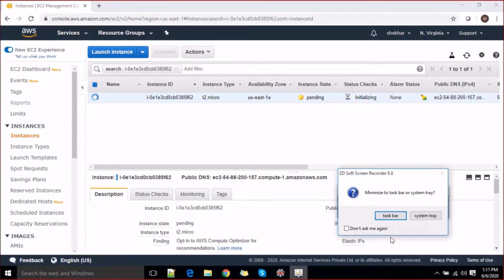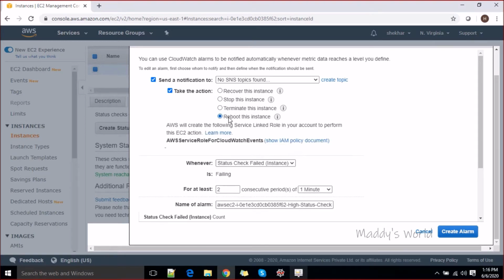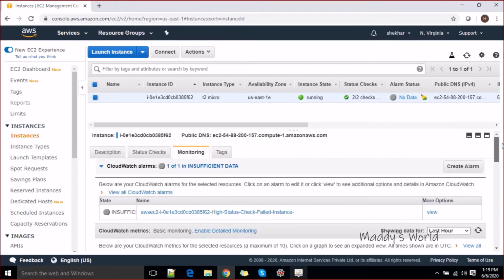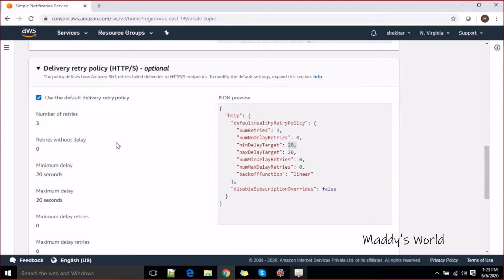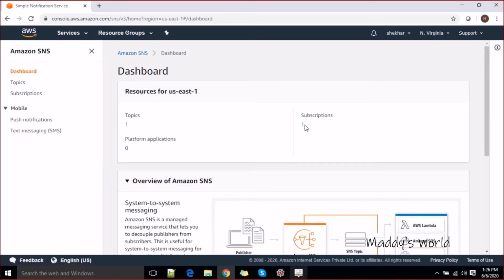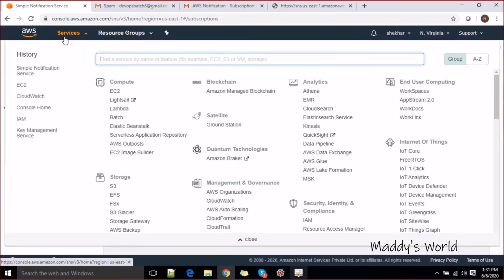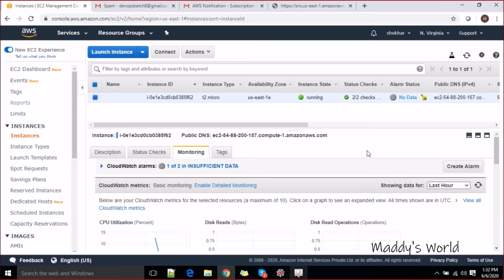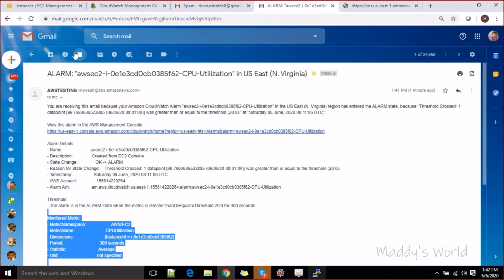Amazon Web Services AWS - What is Amazon SNS & Amazon CloudWatch - Session 1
In Amazon SNS, there are two types of clients—publishers and subscribers—also referred to as producers and consumers. Publishers communicate asynchronously with subscribers by producing and sending a message to a topic, which is a logical access point and communication channel. Subscribers (that is, web servers, email addresses, Amazon SQS queues, AWS Lambda functions) consume or receive the message or notification over one of the supported protocols (that is, Amazon SQS, HTTP/S, email, SMS, Lambda) when they are subscribed to the topic.